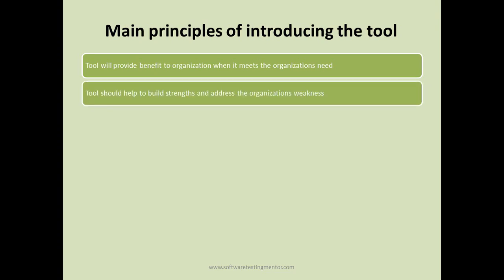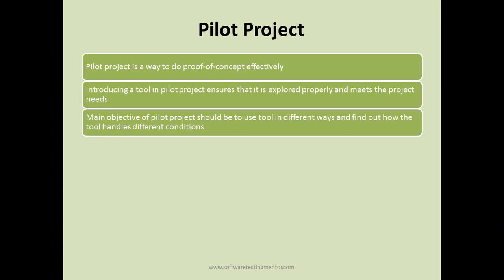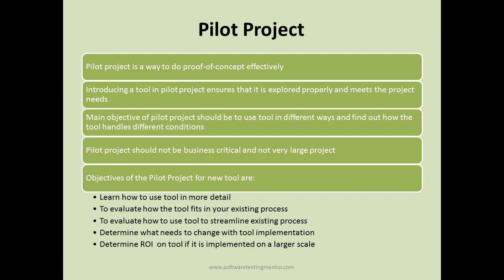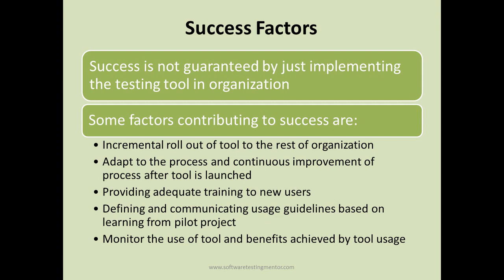07 Tool Support for Testing - 007 Introducing a tool into an organization